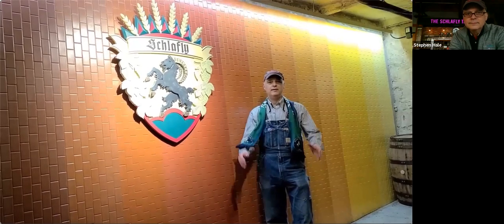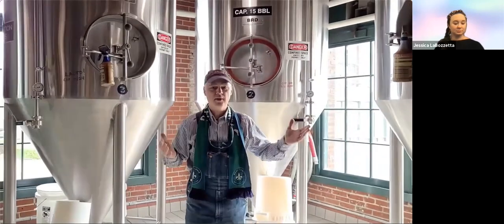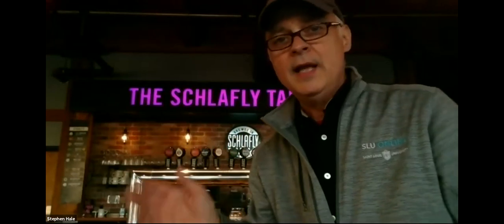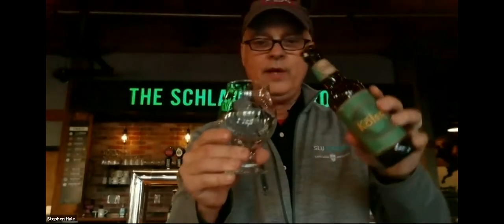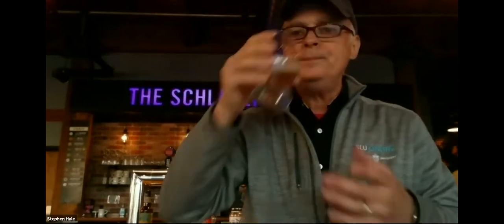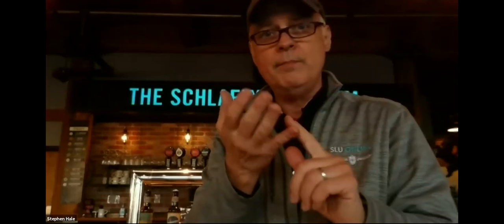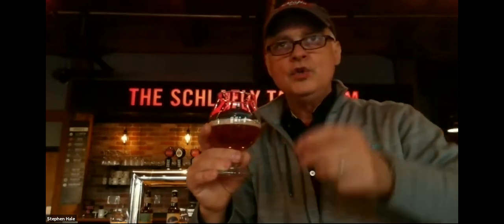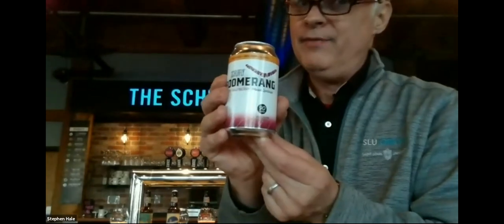"Color by Beer" - Virtual Brewery Tour & Tasting w/ Schlafy Beer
Join Stephen Hale, Founding Brewer—Schlafly Beer, as he gives a COVID friendly tour of the brewing machinery at the Tap Room before diving into the Color of Beer tasting - all virtual! You'll learn about how the color of beer can help you decide which beer you might like - and we might bust some color myths along the way. After all, all artists use color of some sort in their work - including culinary artists! It's said we taste food with our eyes before we taste with our mouths. Even if you're not a beer drinker, join us for this expressive "walk" through brewing knowledge.

Grab some beers of different colors - yellow, brown, black and wild card - and follow along with this quick and fun interactive beer tasting via Zoom (this was recorded live on November 28, 2020).